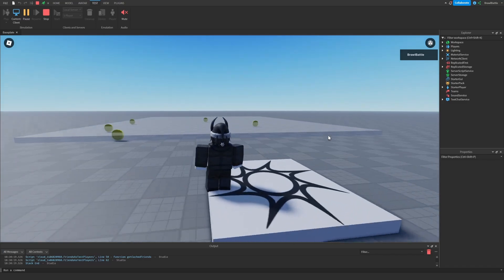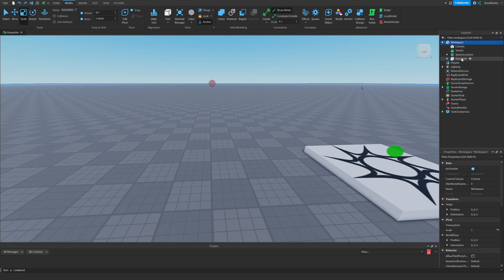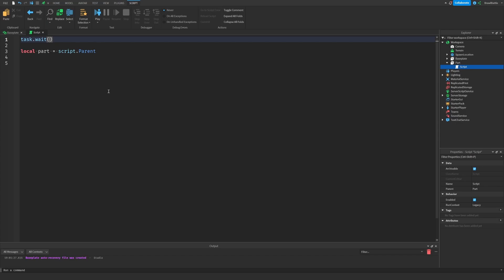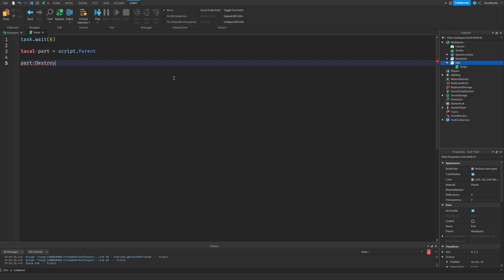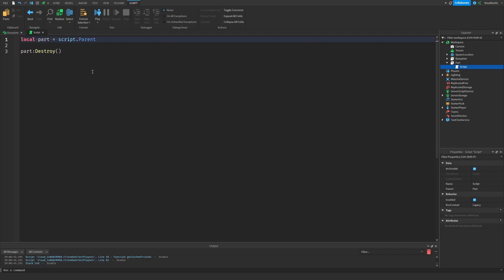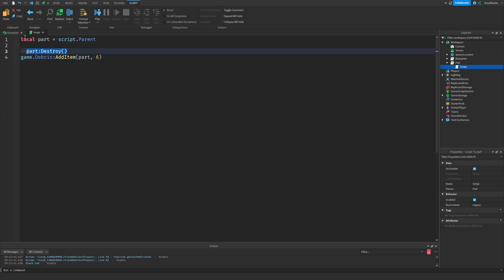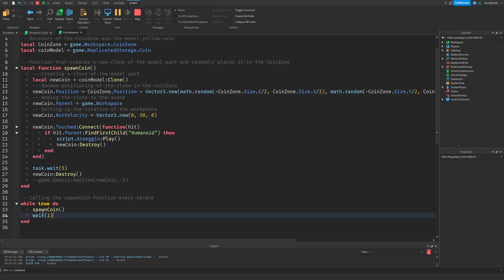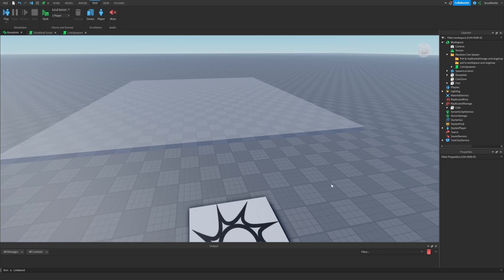Delete Instances (Destroy, Remove, Debris) - Roblox Advanced Scripting #2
In this 2023 Guide to Roblox Scripting for Advanced Developers, I will go through everything you need to know to continue scripting on Roblox!

Timestamps:
0:00 Intro
0:37 Example
1:43 Parent
3:04 Remove()
5:23 Destroy()
6:07 Debris
8:50 Why Debris over Destroy()?
11:42 Outro